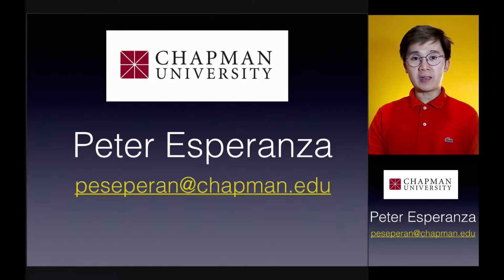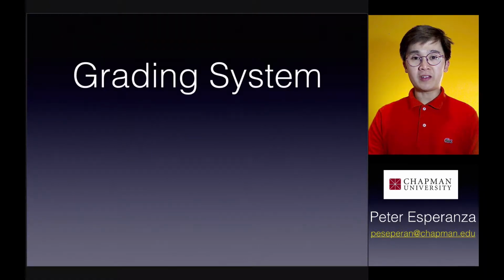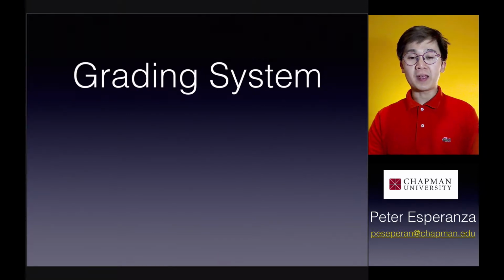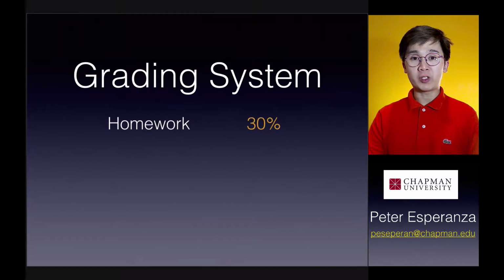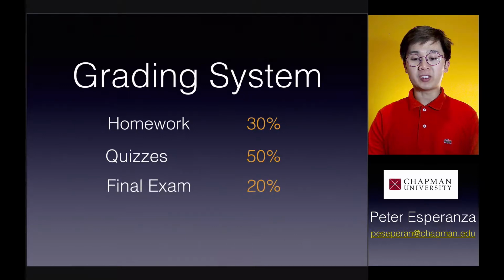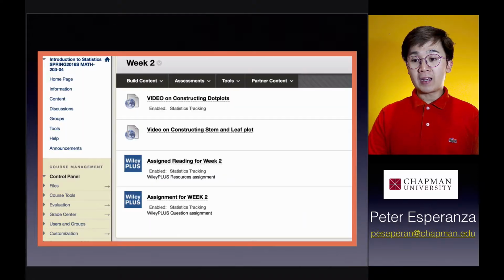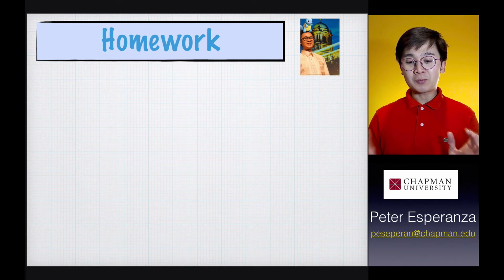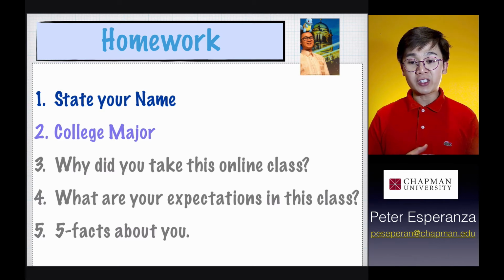MATH 203 Syllabus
Dr. Peter Esperanza
Math 203
Chapman University